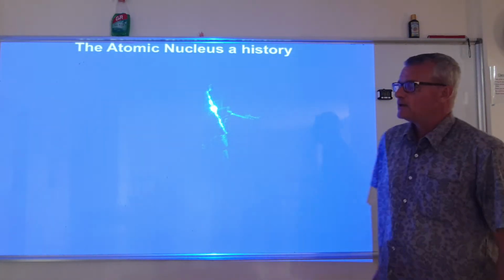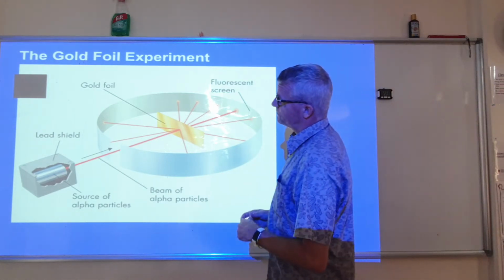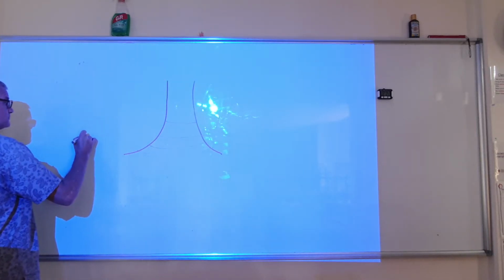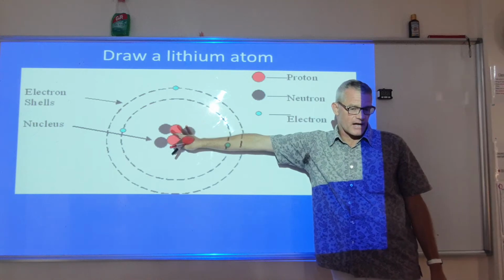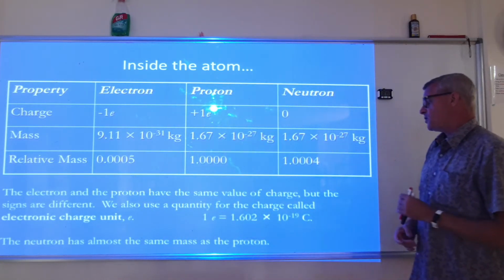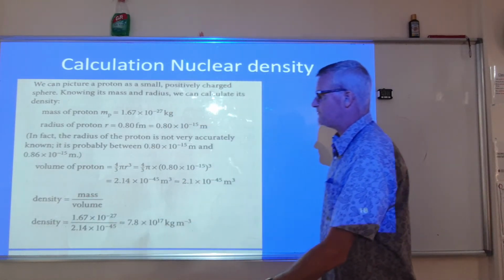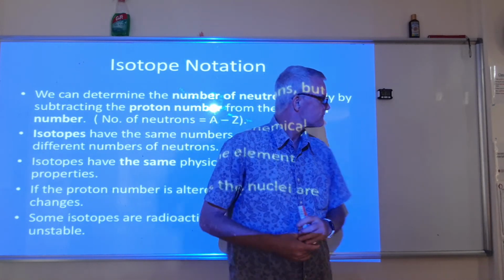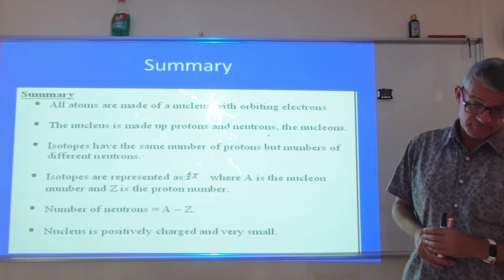Chapter 16 radiation no 1 inside the atom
Description of the atim